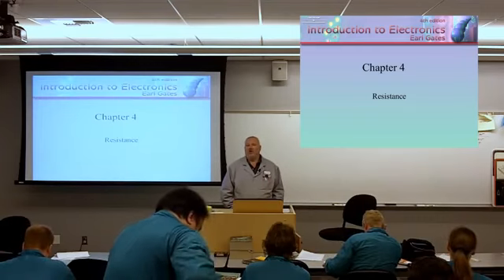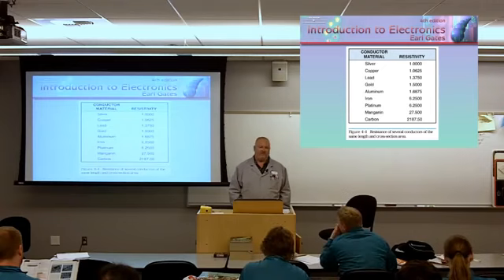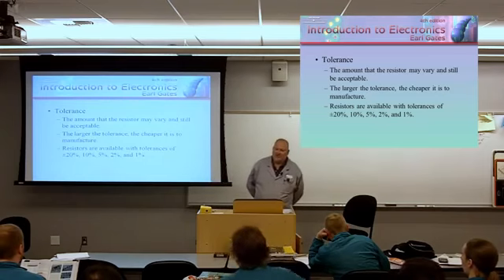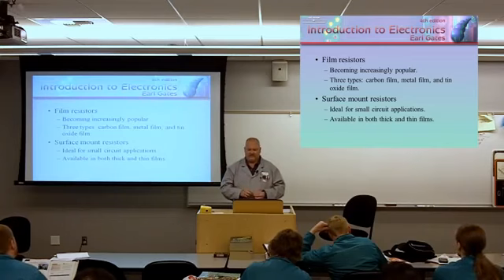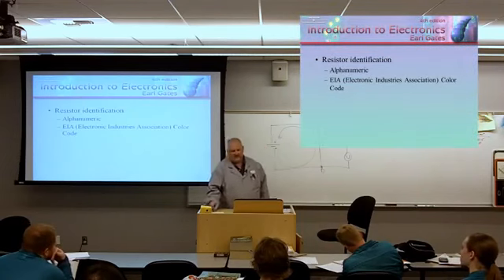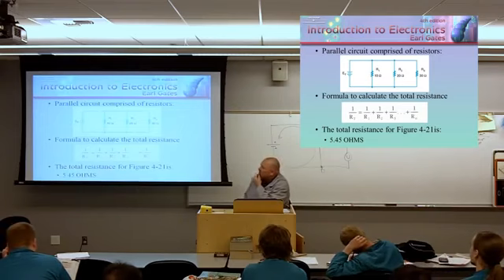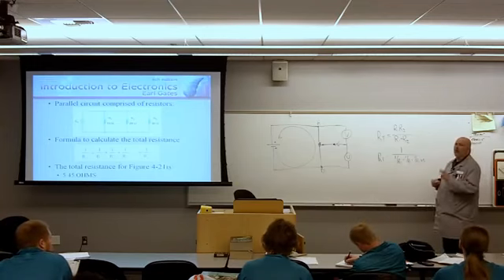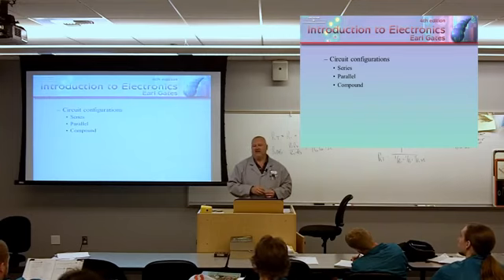ELEC Introduction Lecture 4 Resistance